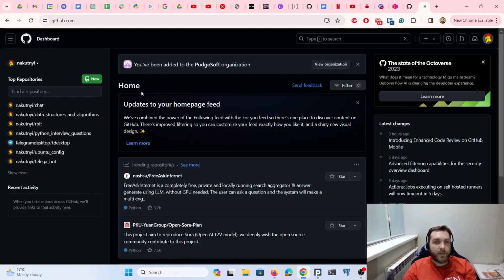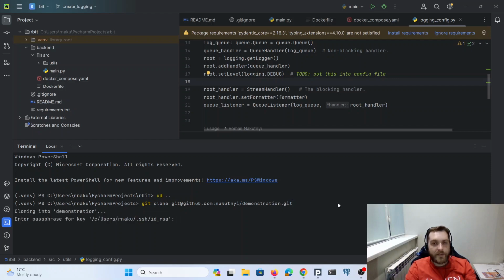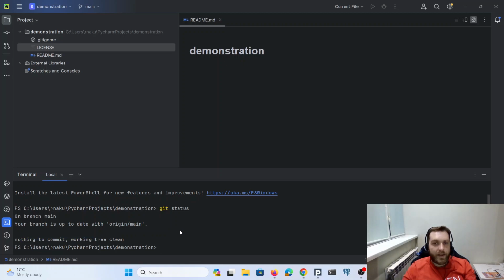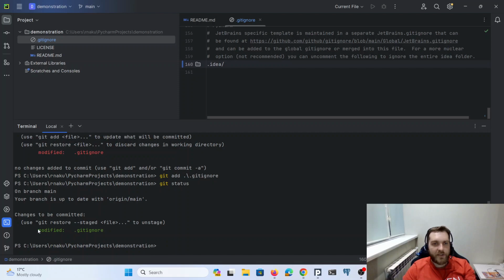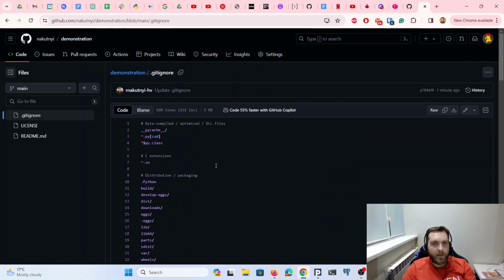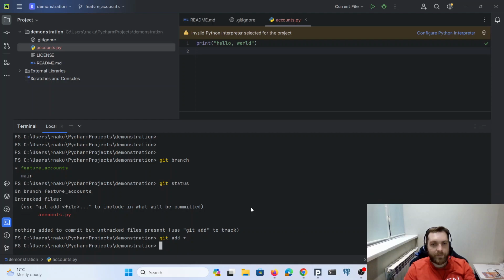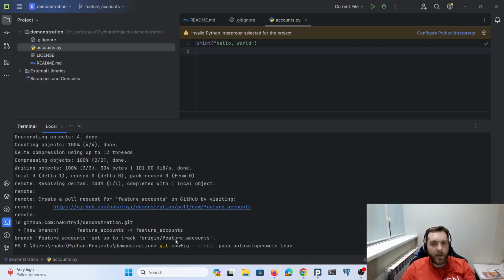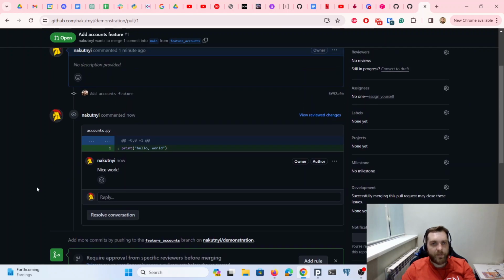Git basics + pull requests